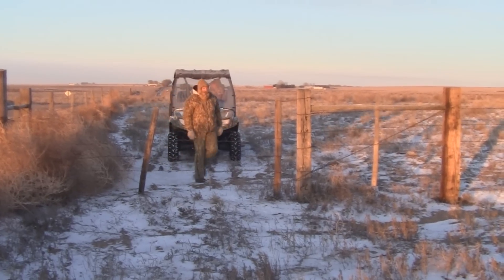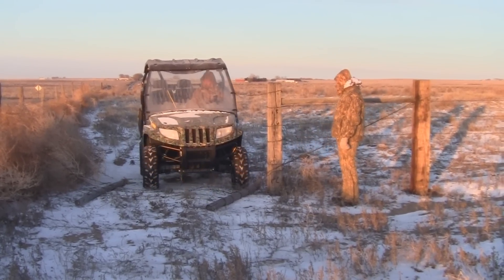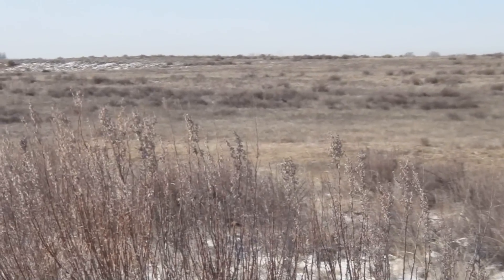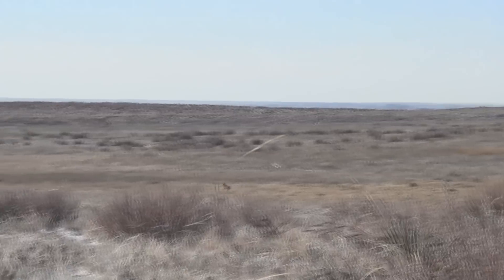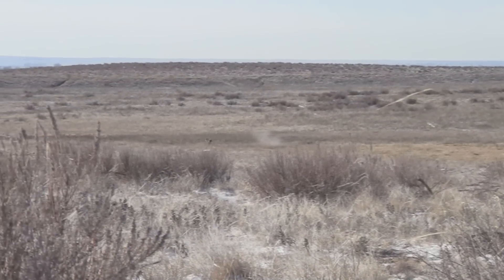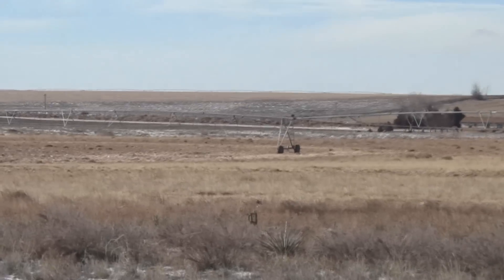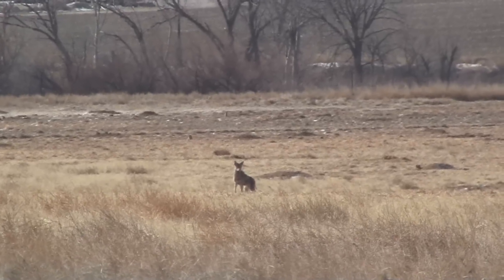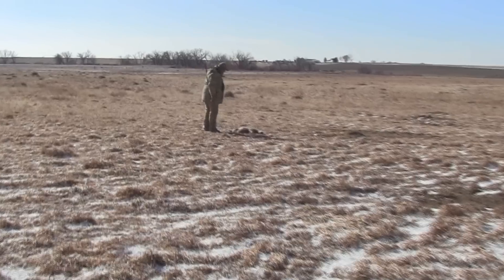Sub-Zero Coyotes 1-13-2013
A recent cold snap had caused the temperature to drop below zero for several nights in a row...hoping the coyotes would respond favorably, we went out Sunday morning. The coyotes cooperated less than we'd imagined. Seeing only two and getting both of them, kept the kill/call ratio very high, but had us second guessing ourselves for venturing outside.